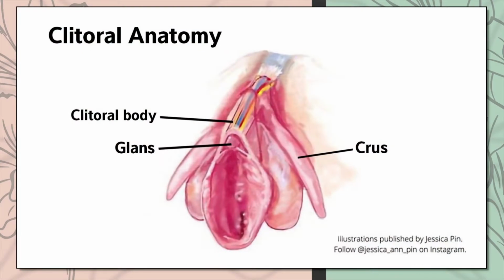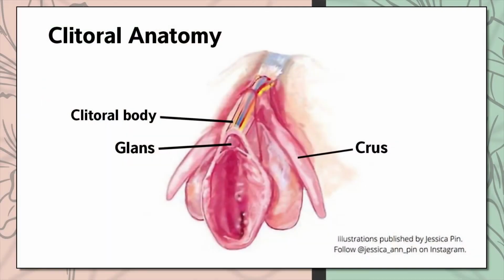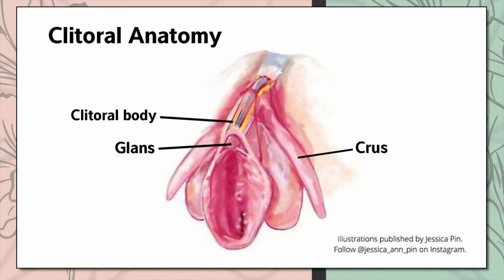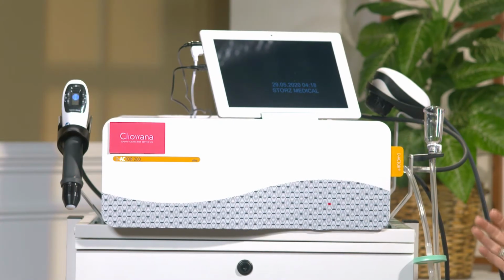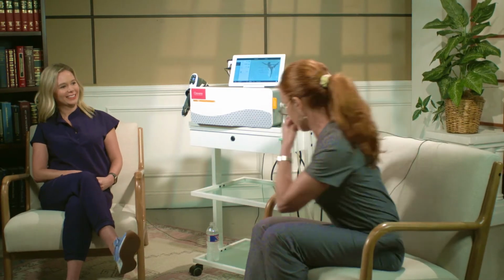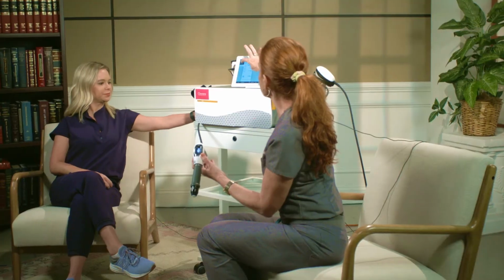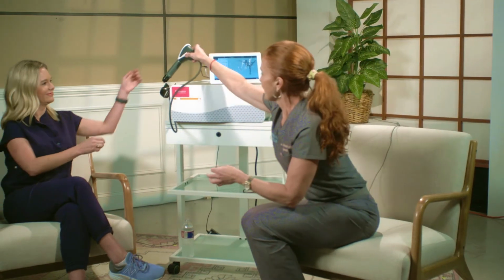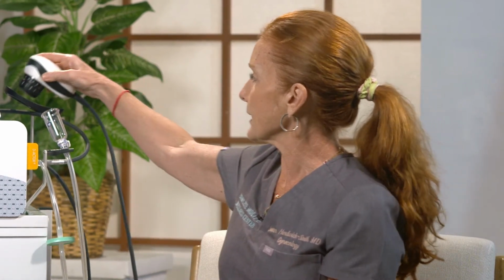How to Improve the Quality of Your Sex Life with Cliovanva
How to improve the quality of your sex life.
Today I'm joined by Sarah Brice, RN from Cliovana.